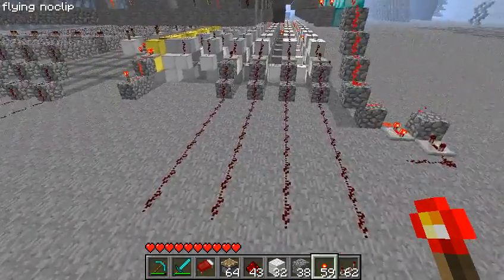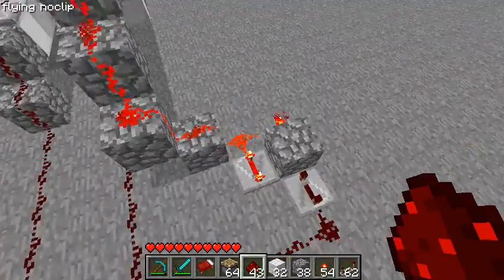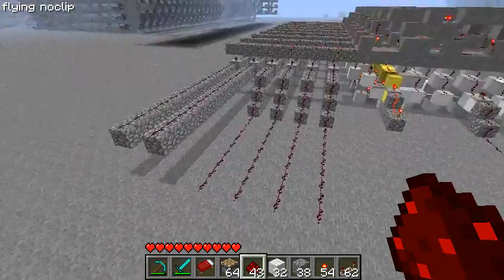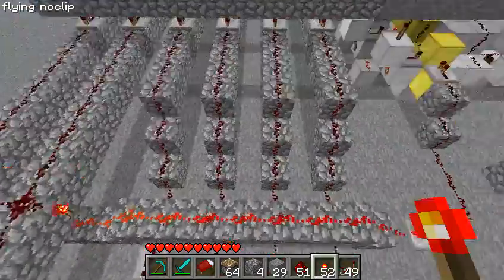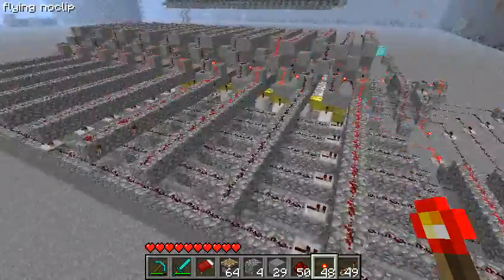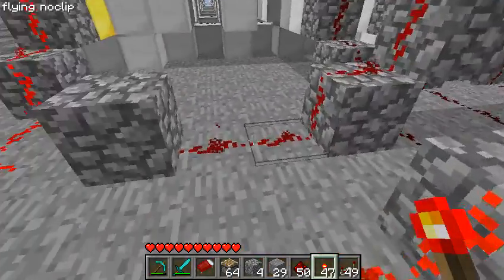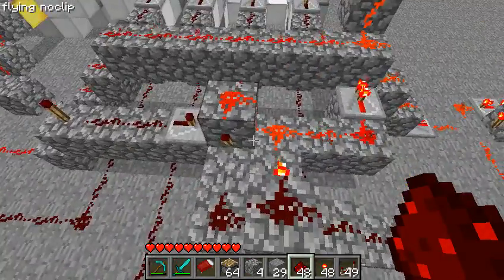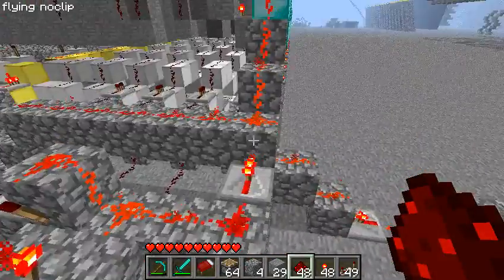Building a Minecraft Computer part 3 - branching in software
part 3 of my tutorial series on how to build a computer in minecraft. this video covers the interactions that allow a branch / goto / jump instruction to perform its task of going to a different instruction in memory.

for this video, i use an instruction length of 6-bits, where the first 2 (on the left) are the op-code. the number of bits isn't important, and more or fewer bits can be used.

the timing circuit i made may not be needed in some situations. slowing down the clock is a more effective way to ensure the program counter spends long enough on each instruction. however, this will result in a slower computer, and really should only be done when the computer is finished so the clock can be tested with all of the components.

also, the audio a the end seems to be a little out of sync. :(